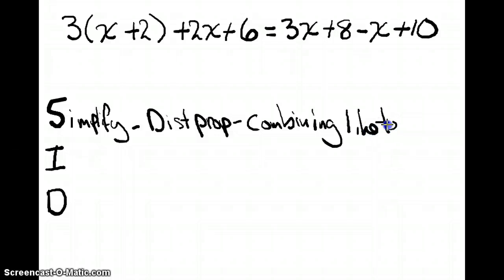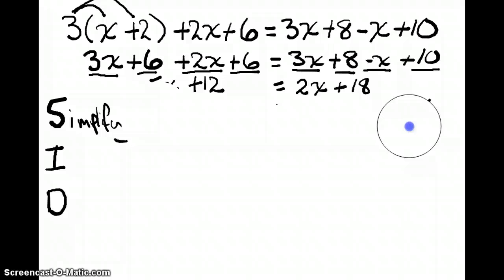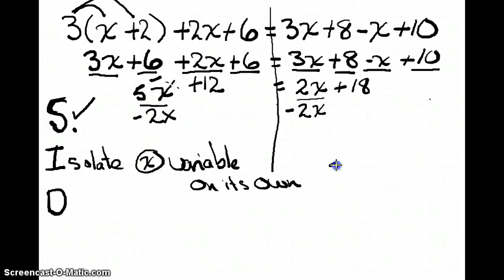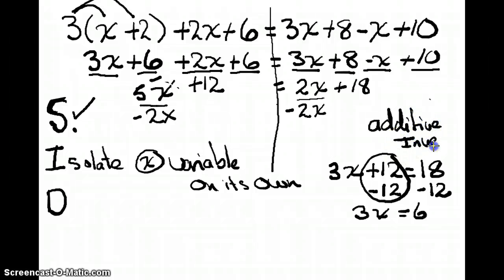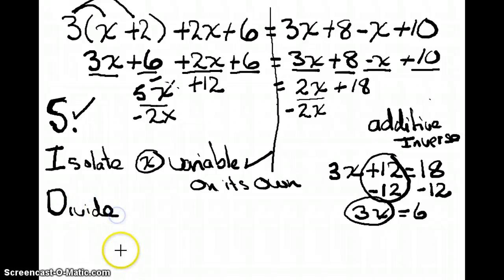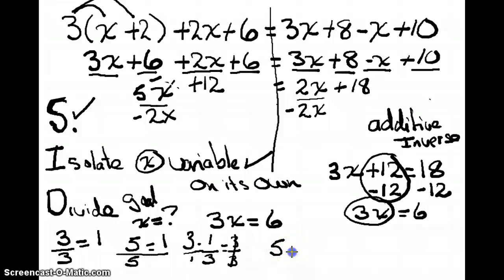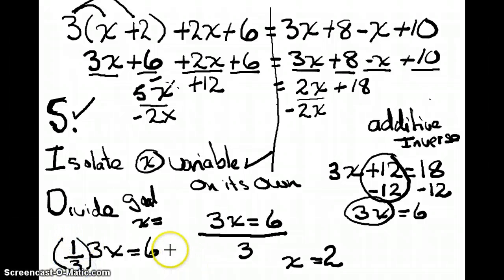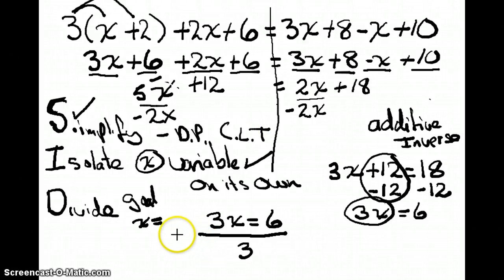Solving equations overview